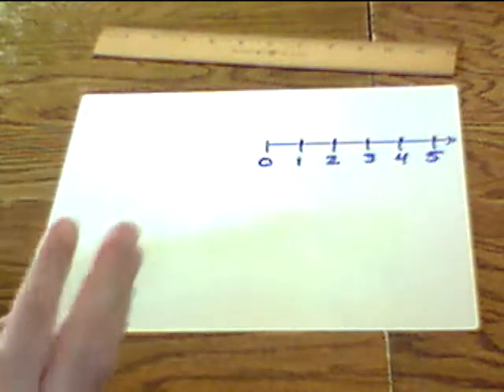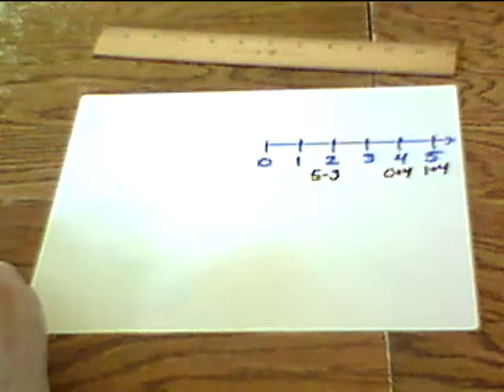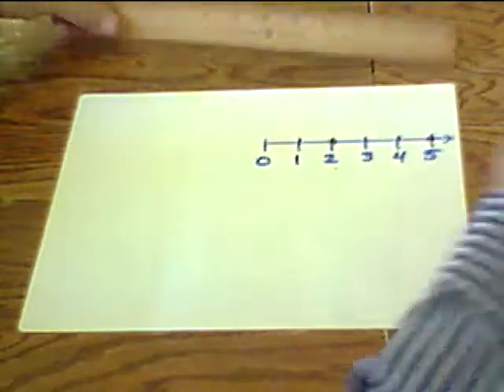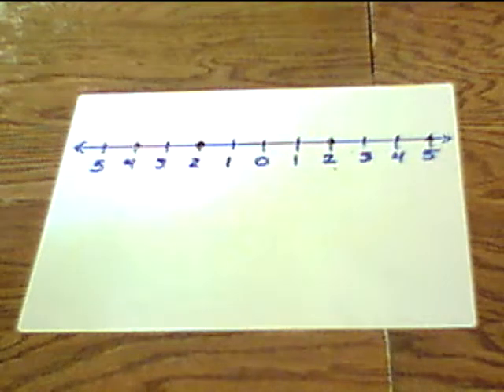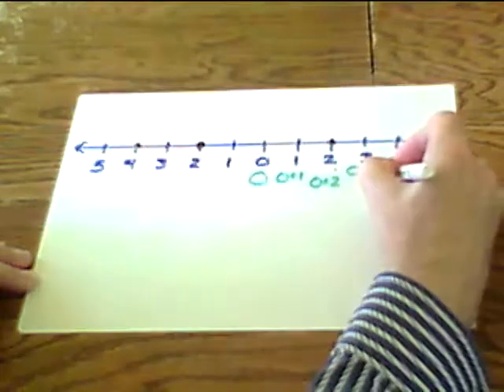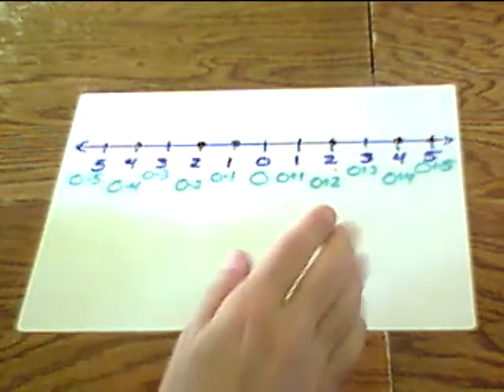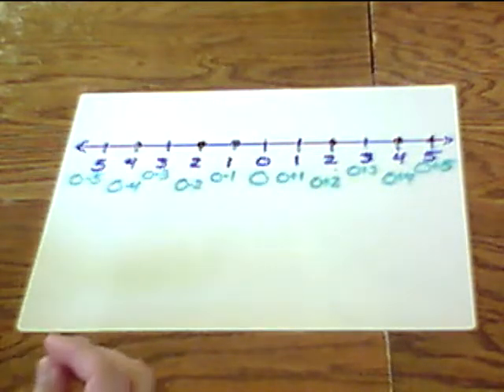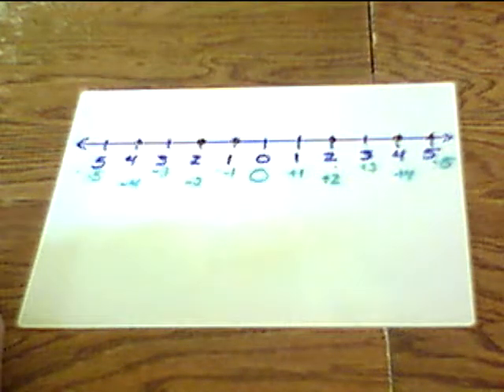Introducting Integers Positive Negative Numbers through the Number Line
An approach to introducing positive and negative integers in a meaningful manner